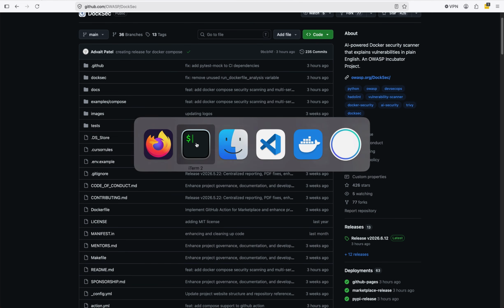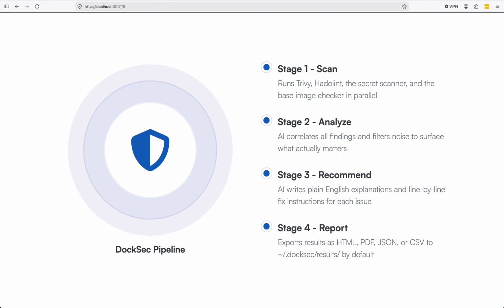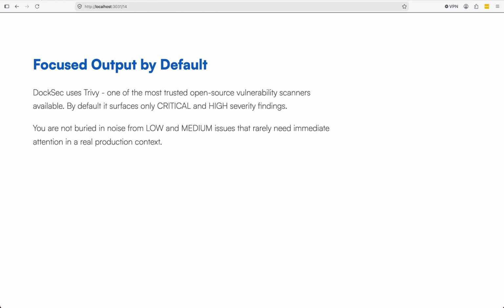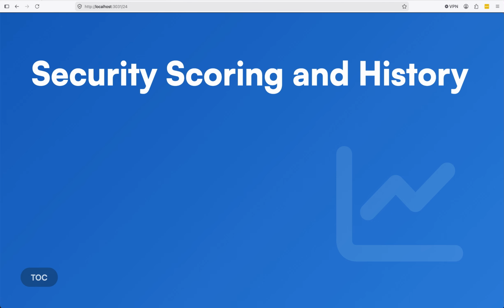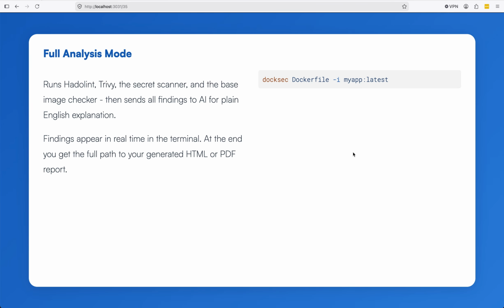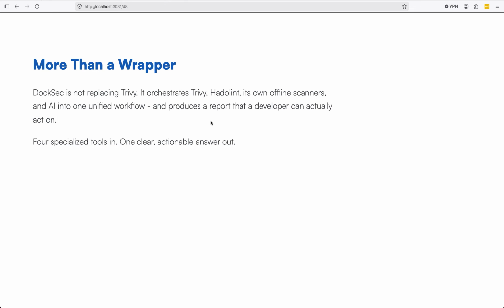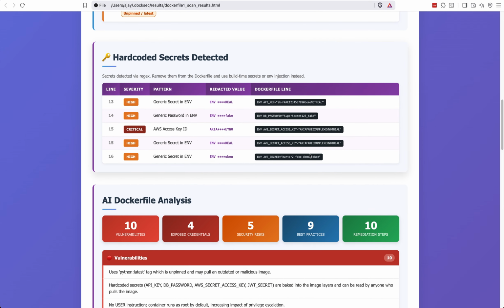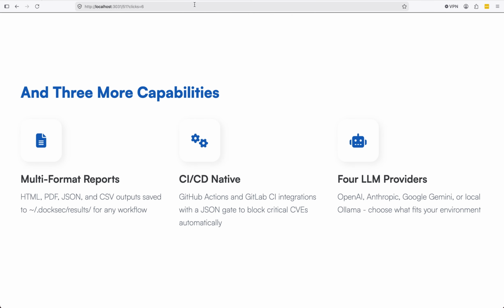DockSec: How to Fix Docker Security Issues in One Command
Your Dockerfile might be leaking API keys, running as root, or shipping a base image full of known CVEs — and you'd never know until it's in production. In this video I show you DockSec, a free, open-source, AI-powered Docker security scanner (an official OWASP Incubator Project) that finds these issues, scores your image 0–100, and tells you exactly which lines to fix.
We take a deliberately insecure Dockerfile, scan it, watch the score come back low, then apply the fixes and watch it jump — all in a few commands.